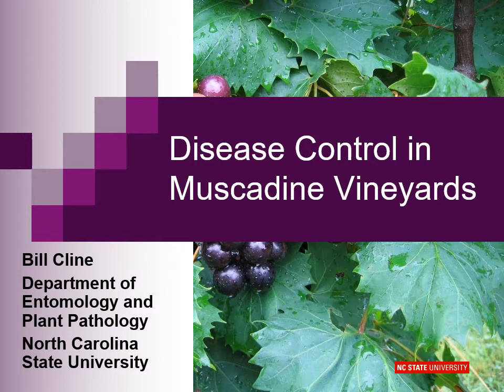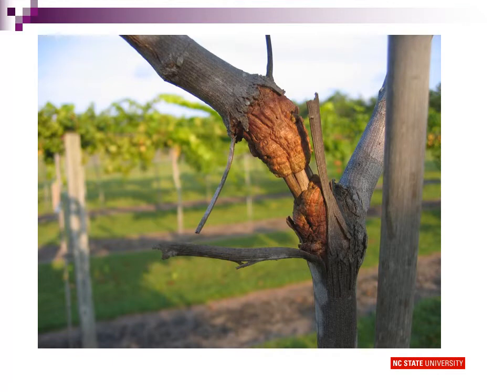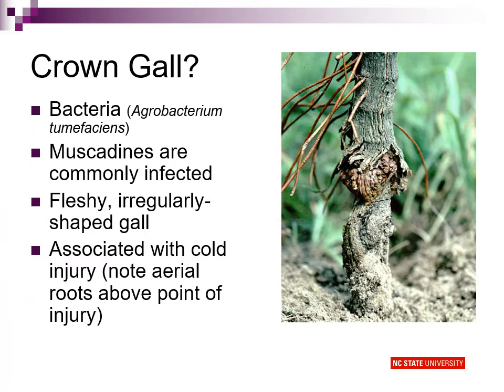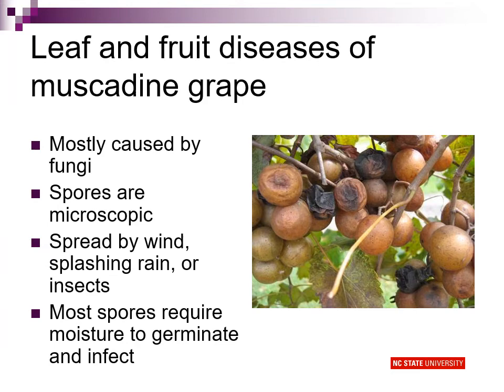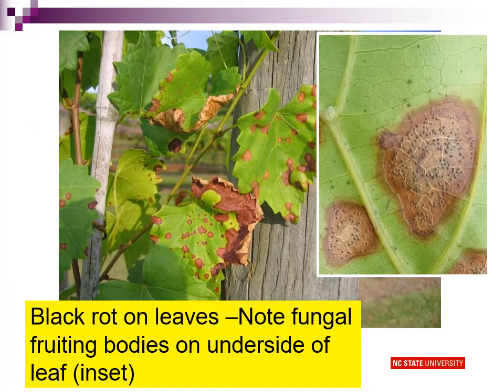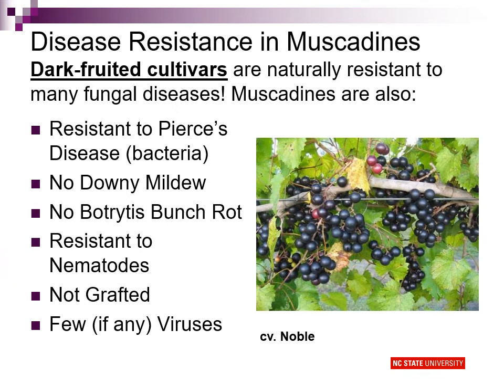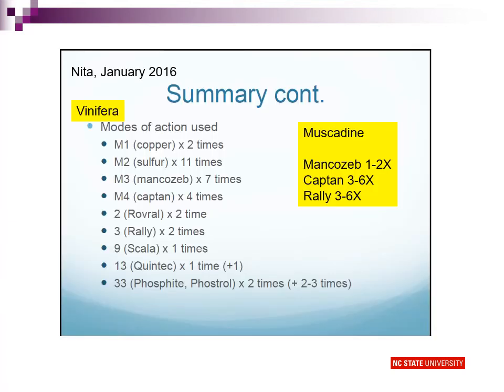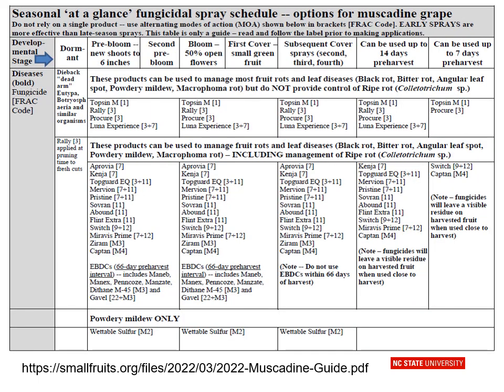Muscadine vineyard disease control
As part of the 2022 Southeastern Muscadine School, Bill Cline from North Carolina State University explains how to control disease in muscadine vineyards.